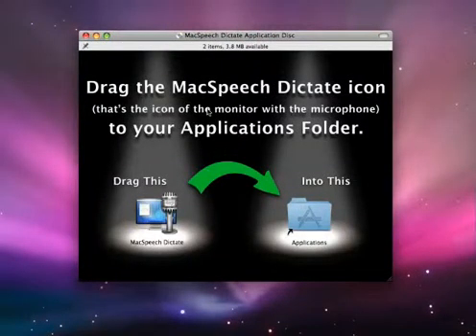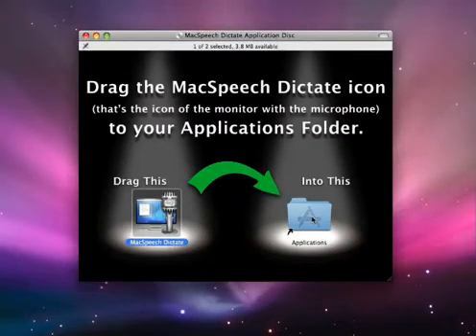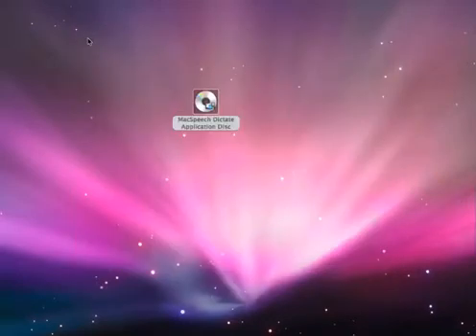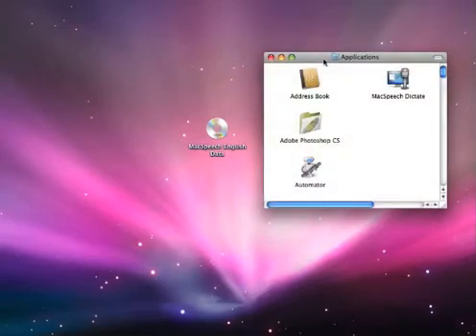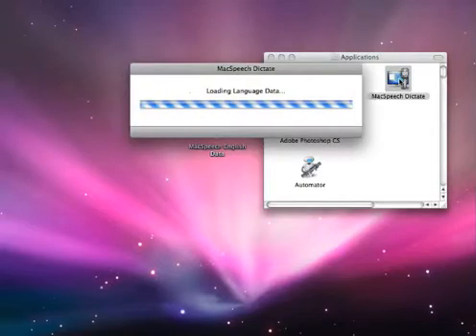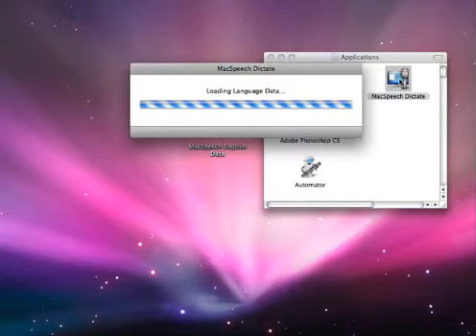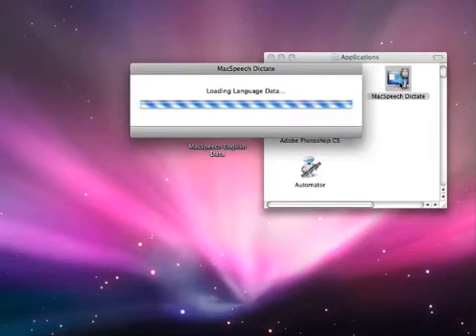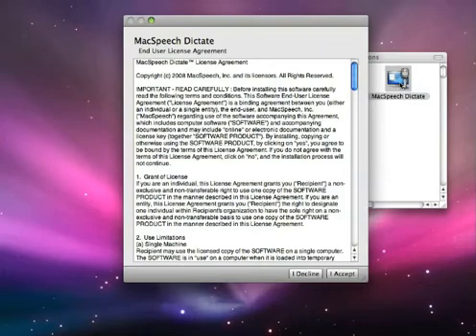Tutorial: How to Install MacSpeech Dictate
Installing MacSpeech Dictate is a breeze. This tutorial guides you through the steps so you'll be up and running in no time